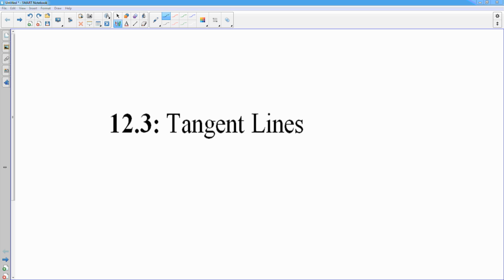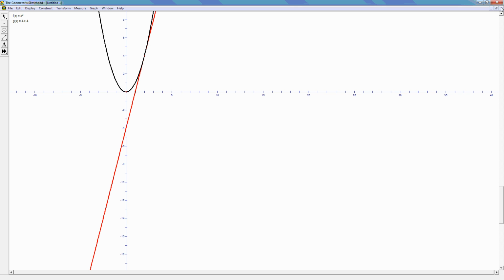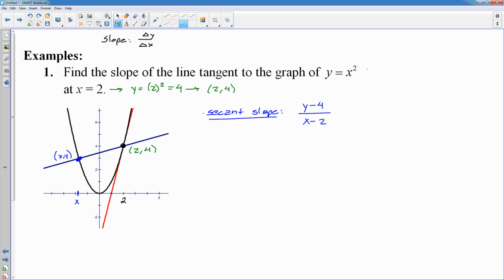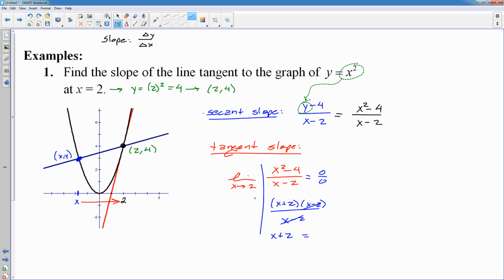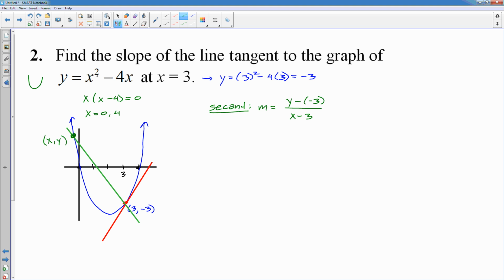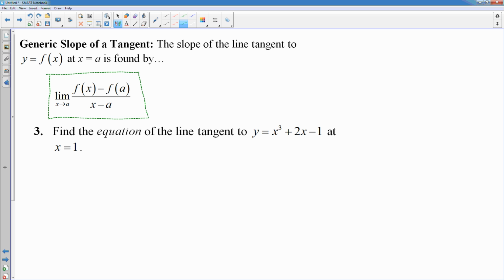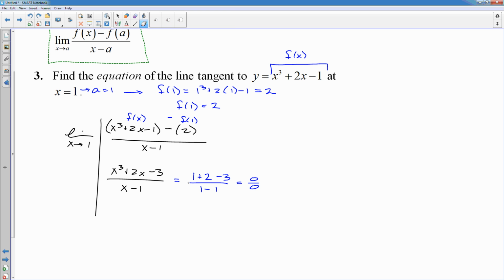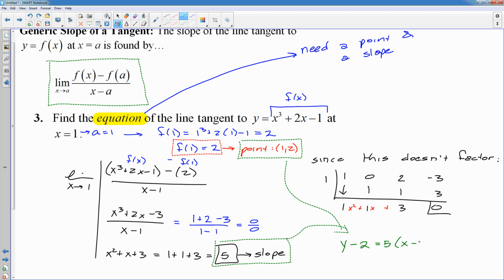12.3 - Tangent Slopes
Here's a lesson introducing tangent slopes and finding them with limits. This does not include any derivative short cuts or finding general derivatives. These examples are only finding the slope at a particular point.